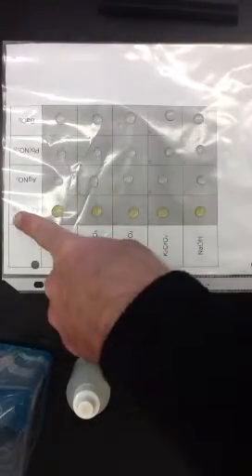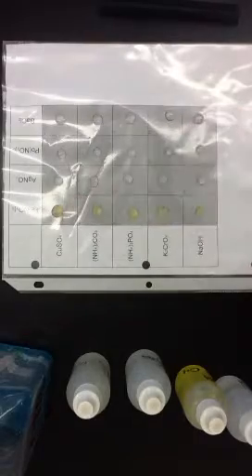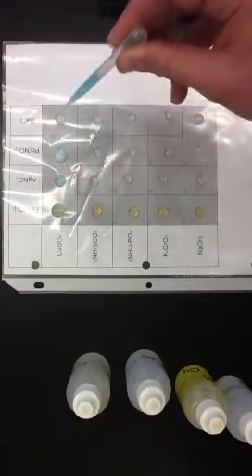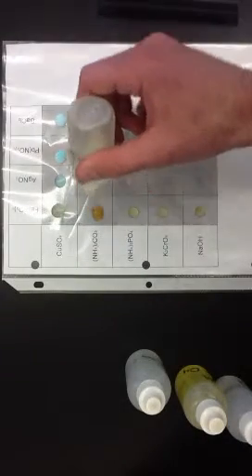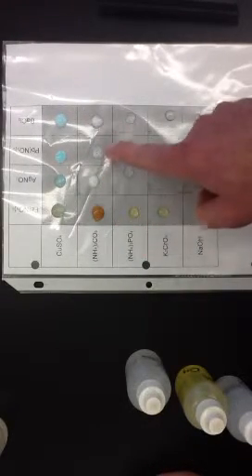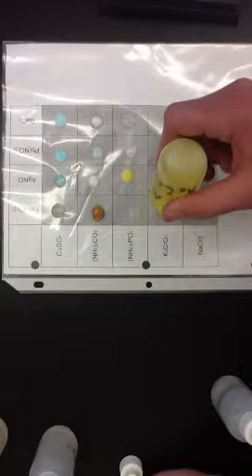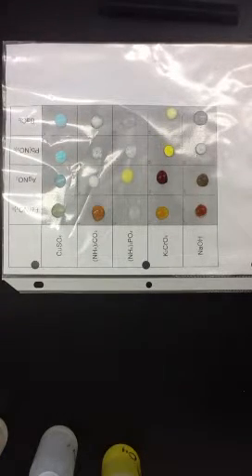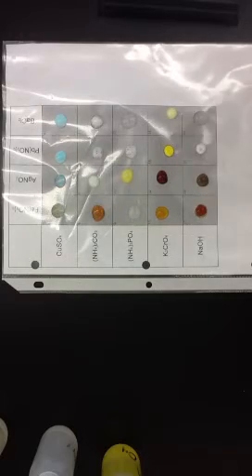Witzgall Chemistry: Double Replacement Reactions Lab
Witzgall Chemistry:  observing aqueous double replacement reactions, using solubility rules, and writing net ionic equations